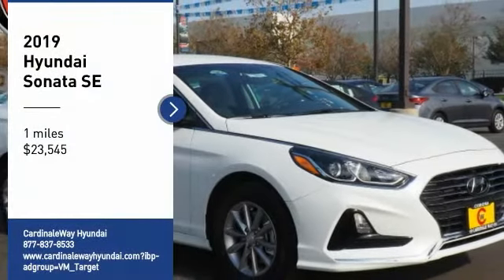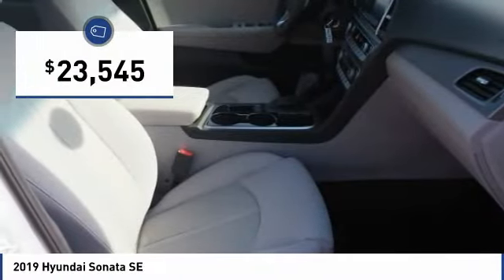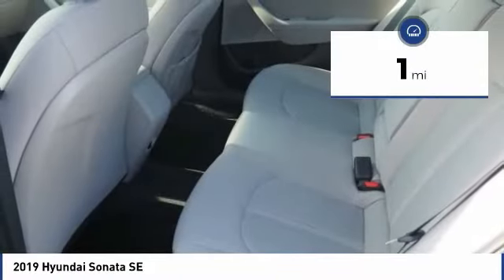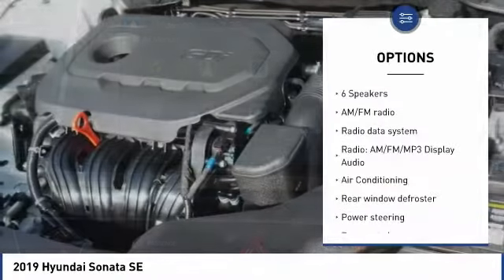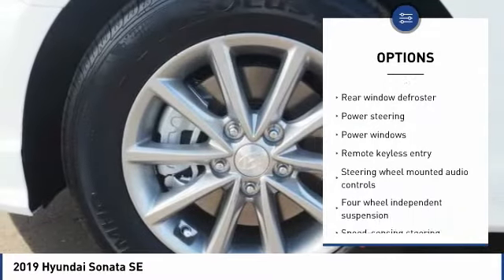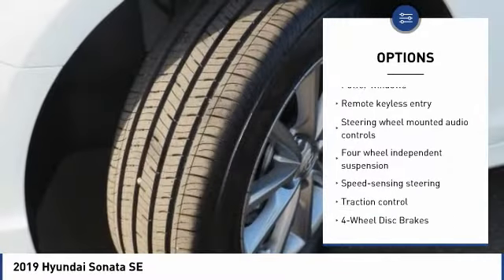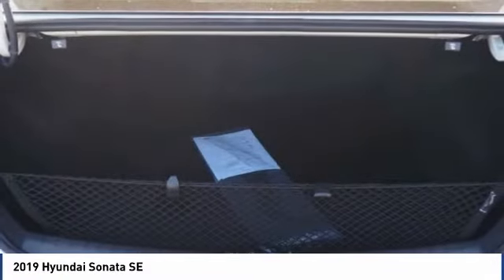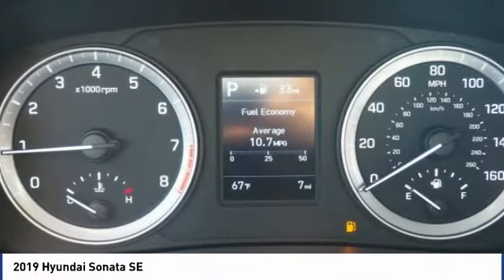2019 Hyundai Sonata 2019 Hyundai Sonata SE FOR SALE in Corona, CA H8492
CardinaleWay Hyundai
2525 Wardlow Rd

Machine Gray 2019 Hyundai Sonata SE FWD 6-Speed Automatic with Shiftronic 2.4L 4-Cylinder BLUETOOTH, REAR VIEW CAMERA, MP3 CAPABLE, KEYLESS ENTRY, ANDROID/APPLE CAR PLAY, BLIND SPOT MONITOR.  Inland Empire, Corona, Riverside, Ontario, San Bernardino, Orange County, Yorba Linda, Chino Hills 92882. Recent Arrival! 26/35 City/Highway MPG   Experience the Cardinale Way difference. We develop outstanding relationships where everybody wins. All prices plus dealer installed accessories. Price does not include sales tax, license fees,  80 Doc and any other government fees.  Dealer installed accessories extra.  Price includes:  500 - Military Program. Exp. 01/02/2019,  1,500 - Retail Bonus Cash. Exp. 12/03/2018    Vehicle price and availability are subject to change without notice.